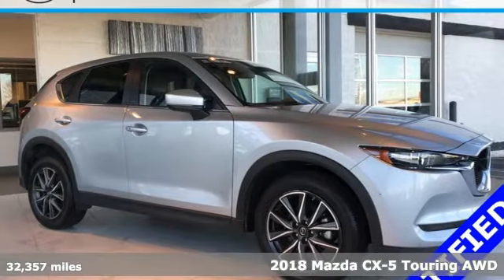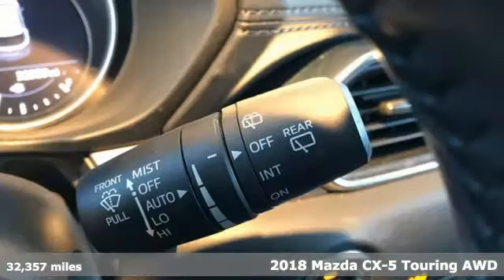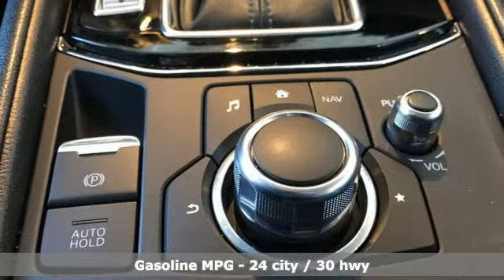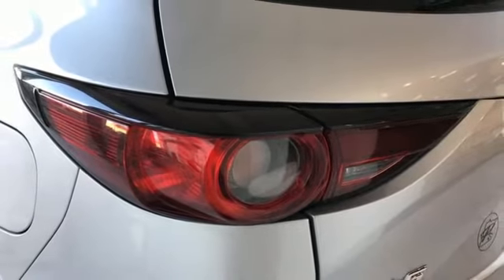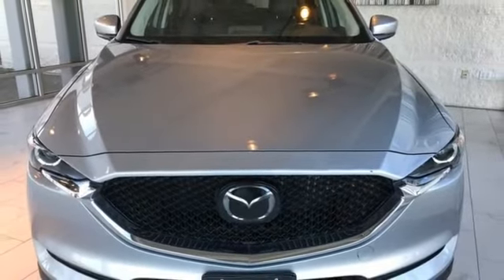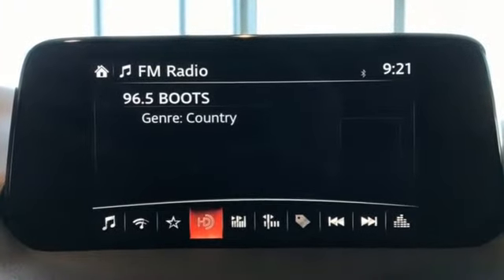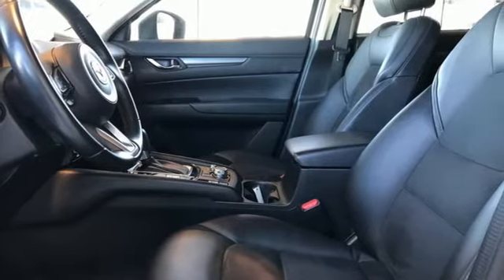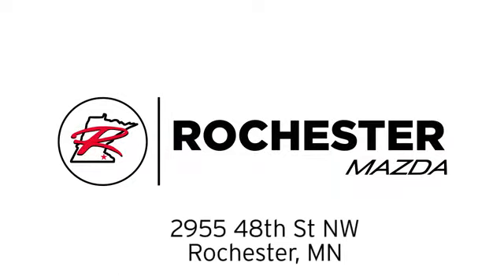Used 2018 Mazda CX-5 Rochester MN Winona, MN Z3486 - SOLD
Year: 2018
Make: Mazda
Model: CX-5
Trim: Touring
Engine: SKYACTIVA® 2.5L 4-Cylinder DOHC 16V
Transmission: 6-Speed Automatic
Color: Silver
Interior: Black
Mileage: 32357
Stock #: Z3486
VIN: JM3KFBCM6J0367561
Recent Arrival! Certified. CX-5 Touring Sonic Silver Metallic CARFAX One-Owner. Collision Warning System, *Adaptive Cruise Control, Heated Seats, Blind-Spot Monitors, Touchscreen Controls, Backup Camera, Keyless Access with Push Button Start, Voice Recognition, Bluetooth Hands-Free, One Owner, AWD, 4WD, Leather, Multi-Zone Climate Control, Portable Audio Connection, Sirius Radio, Smart Key, Non Smoker, No Pets. Free CARFAX Vehicle History Report, please call and request! 24/30 City/Highway MPGbrbrMazda Certified Pre-Owned Details: *brbr * Includes Autocheck Vehicle History Report with 3 Year Buyback Protectionbr * Warranty Deductible: $0br * Vehicle Historybr * Roadside Assistancebr * Powertrain Limited Warranty: 84 Month/100,000 Mile (whichever comes first) from original in-service datebr * Transferable Warrantybr * Limited Warranty: 12 Month/12,000 Mile (whichever comes first) after new car warranty expires or from certified purchase datebr * 160 Point InspectionbrbrbrWe look forward to earning your business. Rochester Mazda 2955 48th St NW, Rochester, MN 55901. Part of the Rochester Motor Cars Family.

-Customer Enthusiasm
-Employee Satisfaction
-Financial Performance
-Market Effectiveness-
-Ongoing Improvement

Address:
2955 48th Street Northwest Rochester